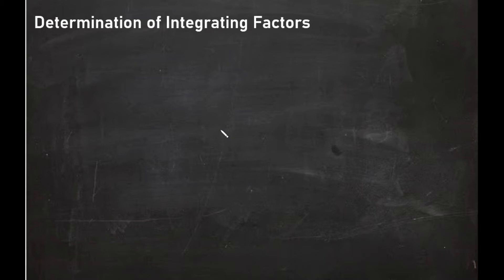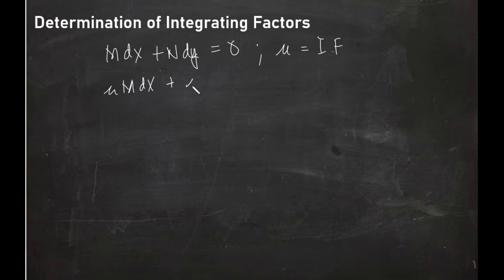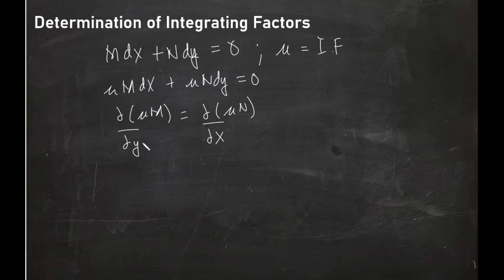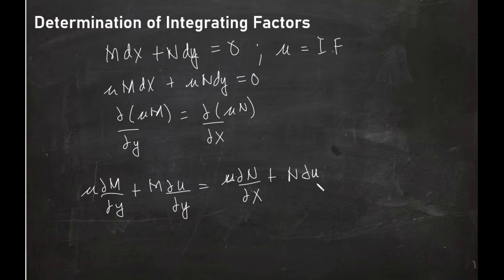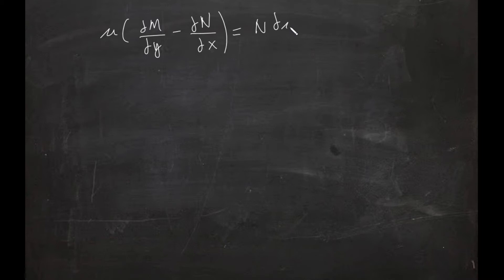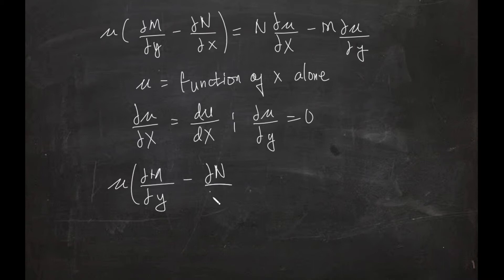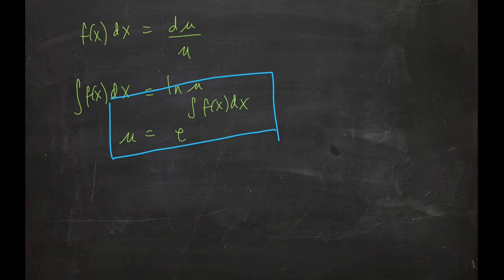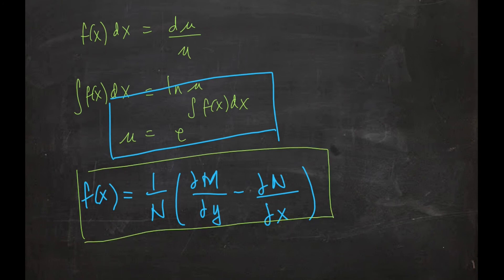Determination of Integrating Factors | Step by Step Guide and Discussion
Determination of Integrating Factors
1. Get the partial derivatives, dM/dy and dN/dx
2. Subtract (dM/dy - dN/dx)
3. Select the appropriate divisor (M or N). Dividing M would produce a function of y while dividing N would produce a function of x.
4. Solve for the Integrating Factor
5. Multiply the integrating Factor to the DE and solve by Inspection Method.